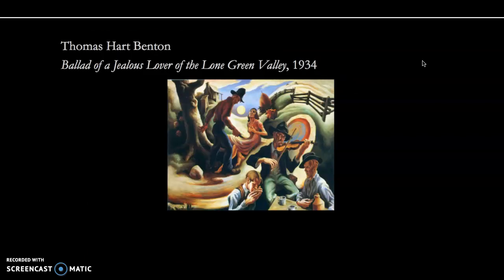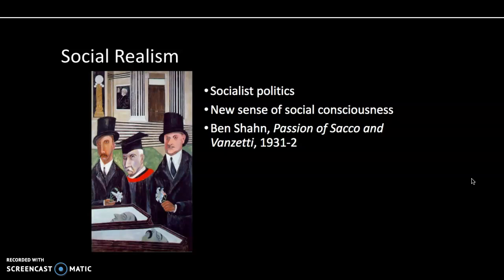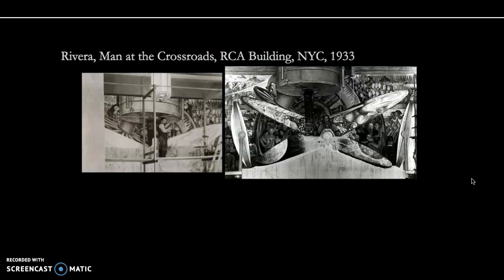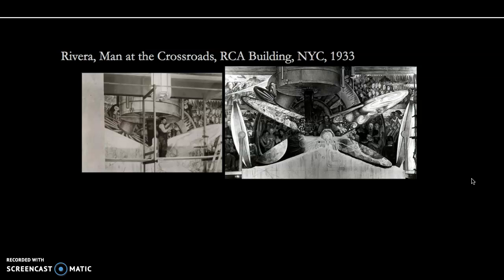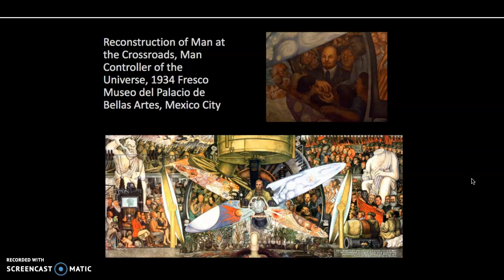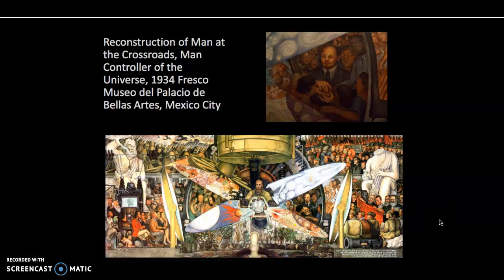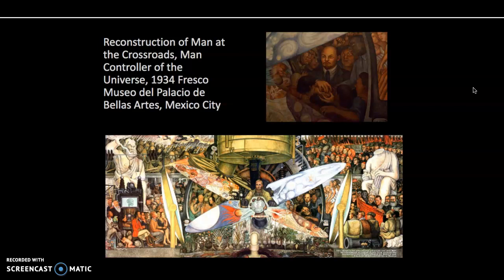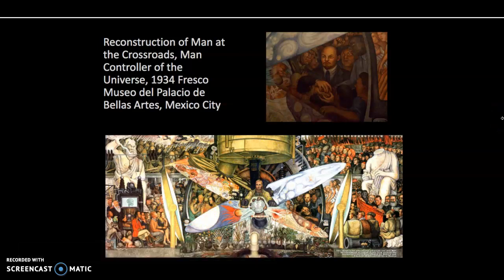ART 212 Chapter 32 Video 4.1